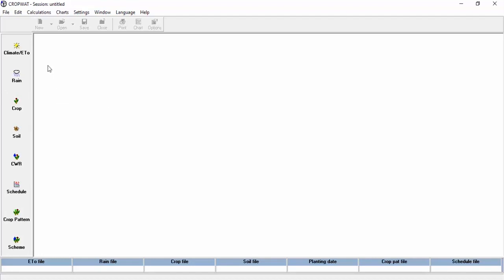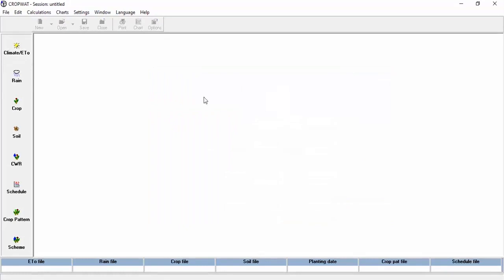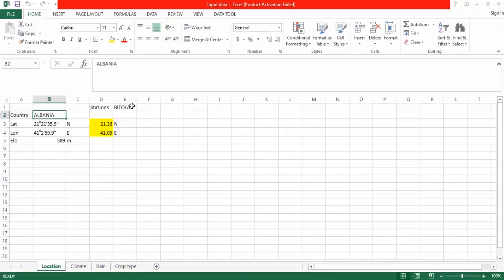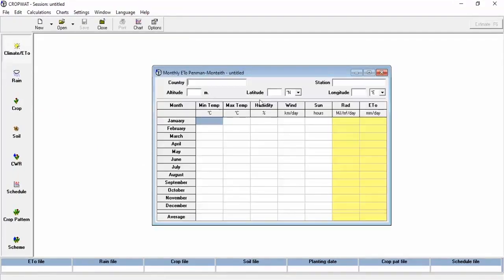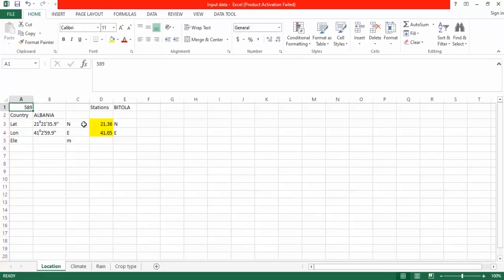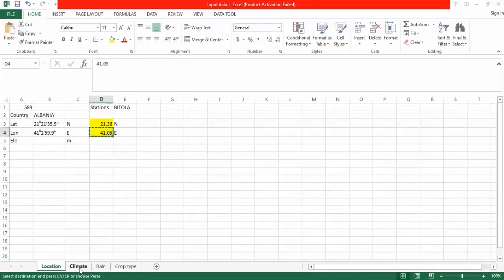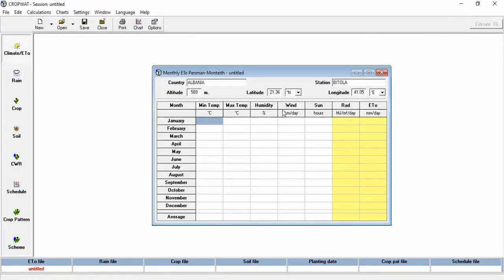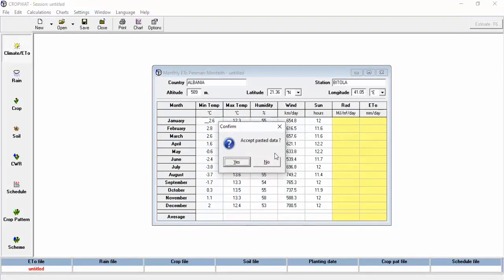CROPWAT 8.0- Part One - How to fill the Climate input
CROPWAT 8.0- Part One - How to fill the Climate input and steps in CROPWAT 8.0 full English tutorial. The  climate inputs are list below.
- Altitude, latitude and longitude
- Minimum and maximum temperature (oC)
-  Humidity (%)
- Wind (Km/day)
- Sun (hours)
The final result for the climate input in CROPWAT using Penman calculated
- Solar radiation (MJ/m^2/day) and
- ETo (mm/day)